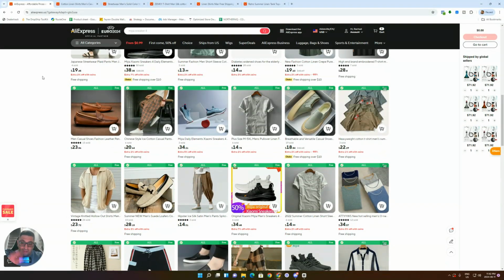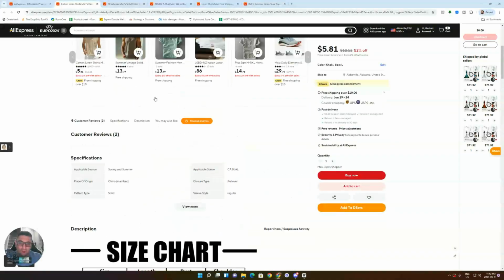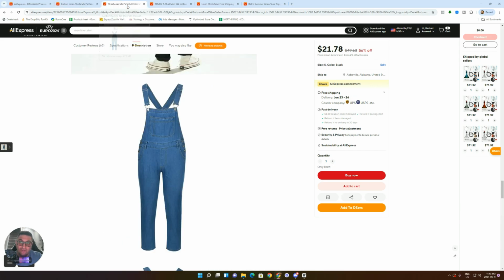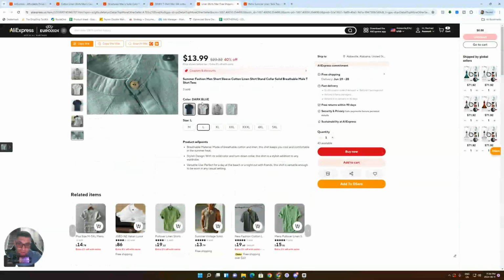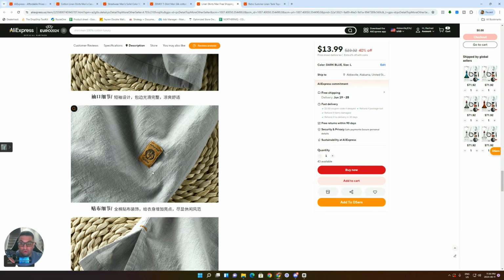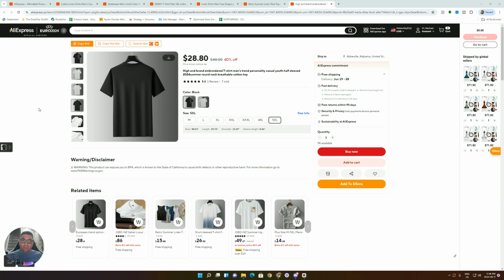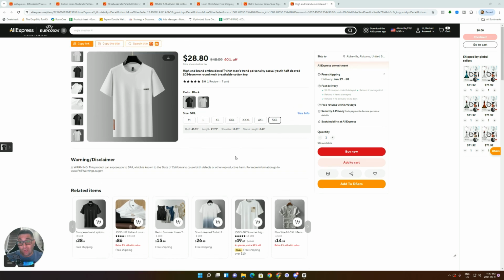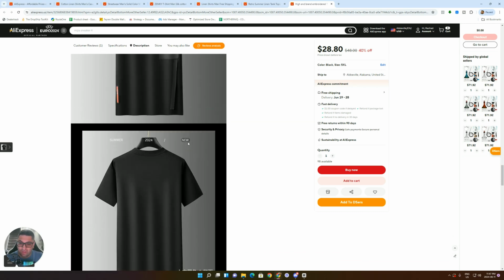Dropshipping with image ads | Winning image ad creatives VRS bad image ad creatives 2024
Unlock the secrets to successful dropshipping with Shopify! 🚀 In this video, we dive deep into identifying good versus bad images on AliExpress, essential for boosting your ecommerce store. Learn the key elements that make an image stand out and attract customers, ensuring your products get the attention they deserve. We provide numerous examples to guide you in selecting the best images that enhance your listings and drive sales.

Don't miss out on this valuable opportunity to improve your dropshipping game.

Join our thriving community on Discord to access our detailed ad strategy and connect with fellow dropshippers. Share tips, get feedback, and stay updated with the latest trends in ecommerce.